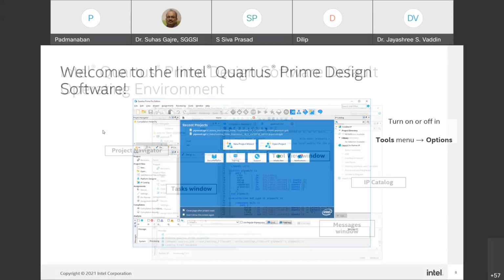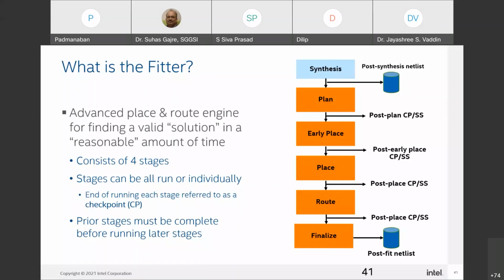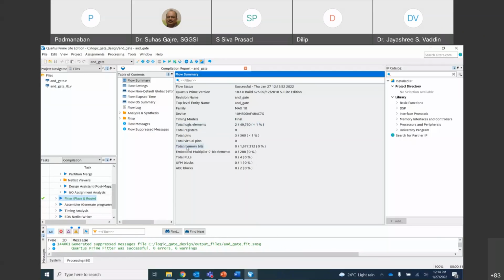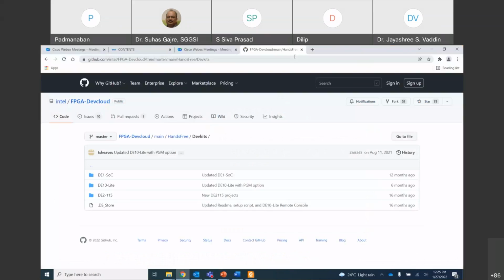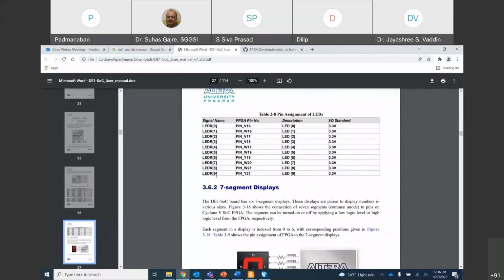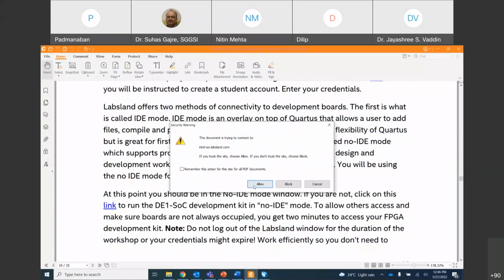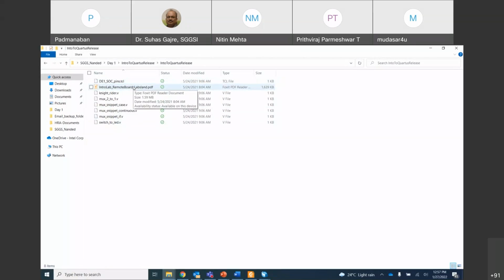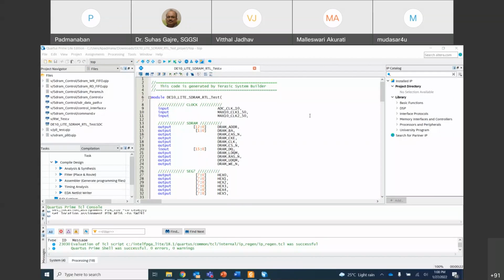Session 2 | Intel-SGGSIET FDP on "Embedded System Design using Intel SoC FPGAs" | Jan 27-29, 2022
Embedded System Design has become one of the sought after area in today’s era of Industry 4.0. Our goal is to engage with educators and create awareness of and interest in concepts, tools and skills that are key to develop skilled manpower in this area. This will serve as a foundation for the academia to build upon and make SoCs and FPGAs an integral part of their teaching process. This FDP was focused on exposing participants to latest tools related to digital system design for applications using FPGA and SoC FPGAs.

This FDP was held online during Jan 27-29, 2022.

Session 1:
Part1: "Data Center of the Future: Partnering for Heterogenous Compute Era" by Mr. Israr Sheikh

Dr. Suhas S. Gajre
Professor and Dean (Incubation)
SGGSIET, Nanded
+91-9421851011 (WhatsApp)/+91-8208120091